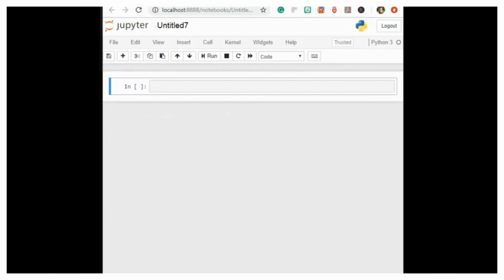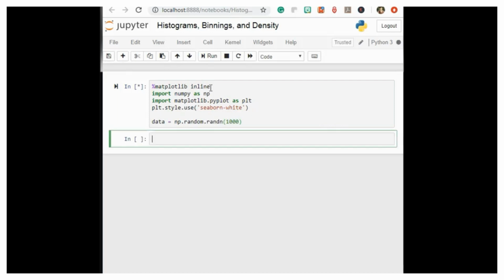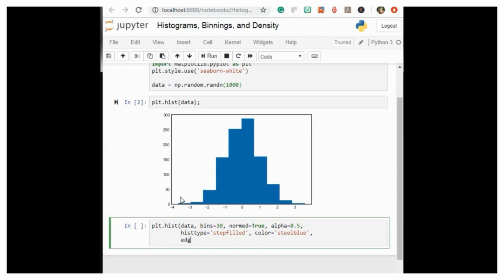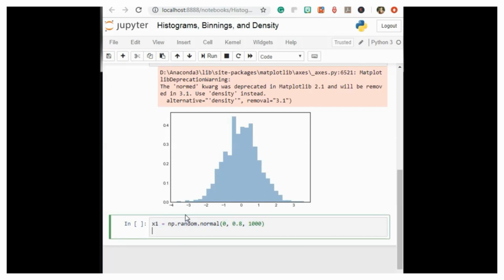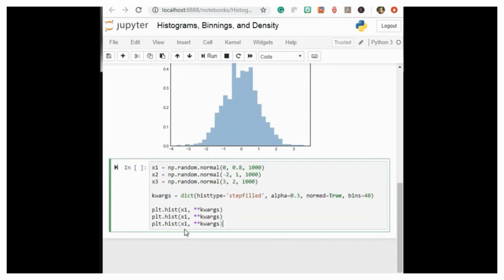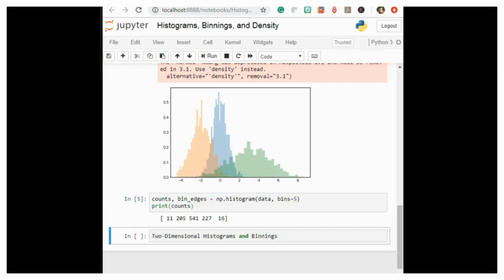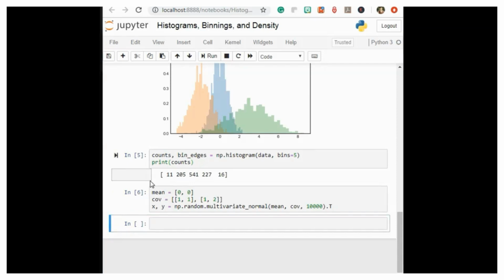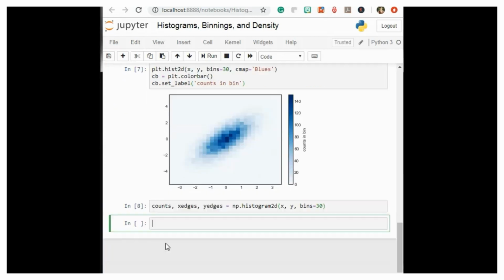Histograms, Binnings, and Density || Python || Matplotlib || Data Science || Machine Learning